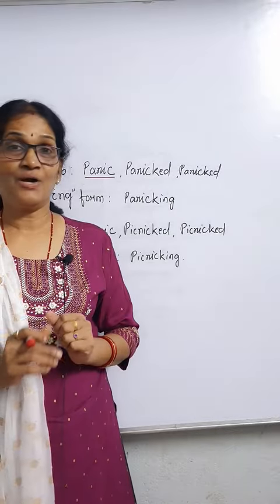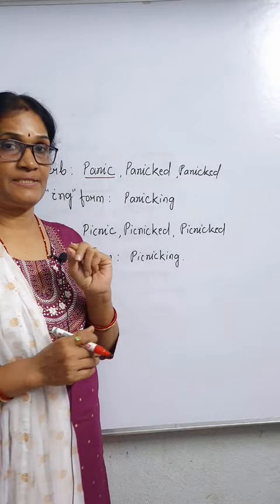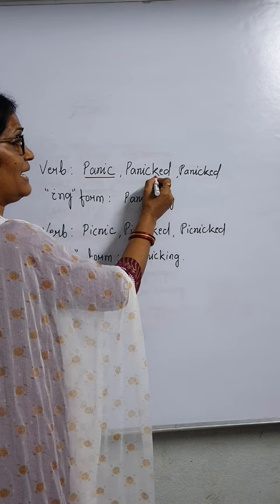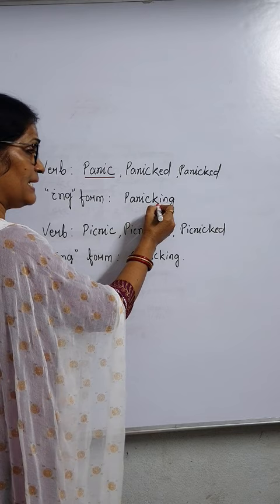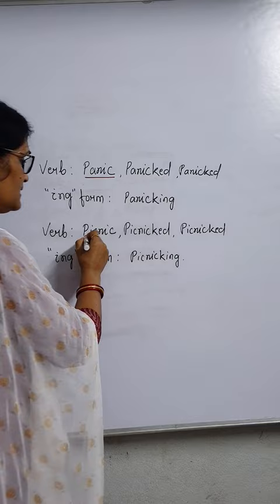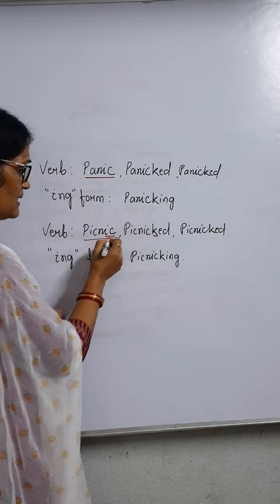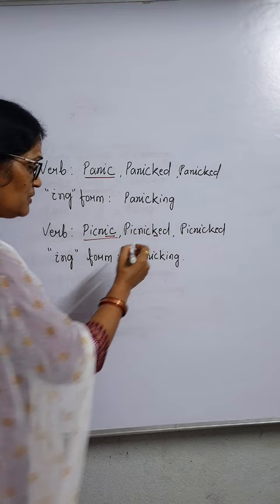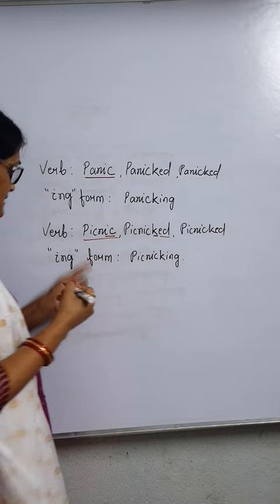"ing" rule for VERBS